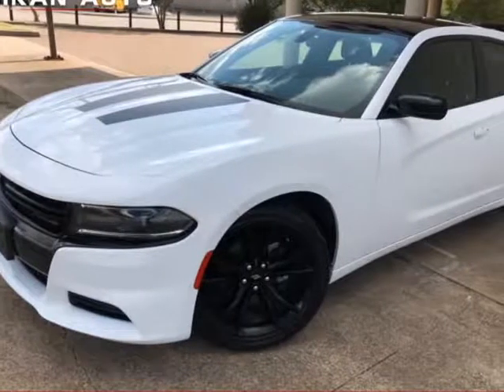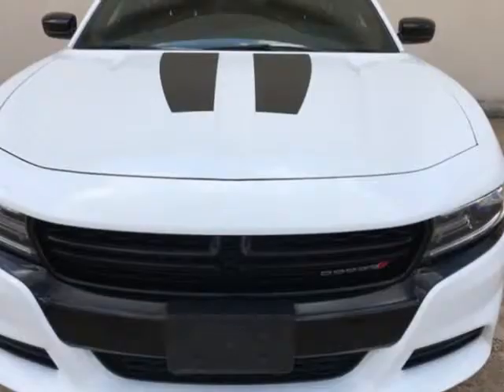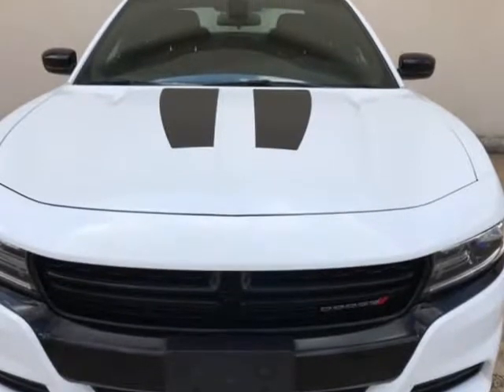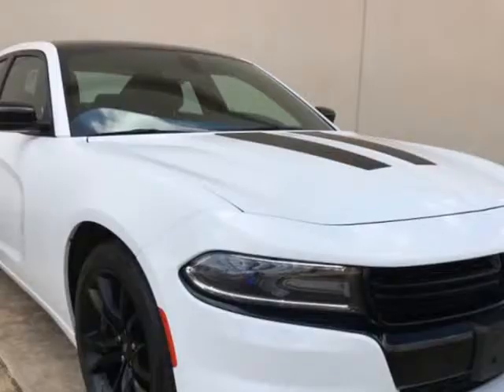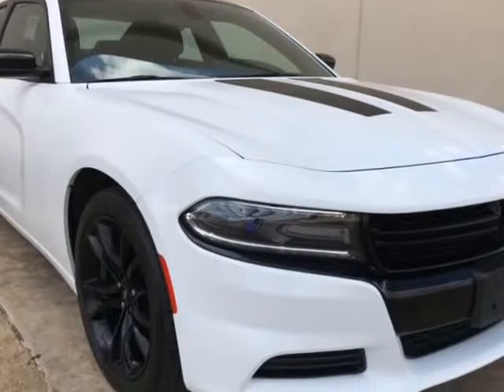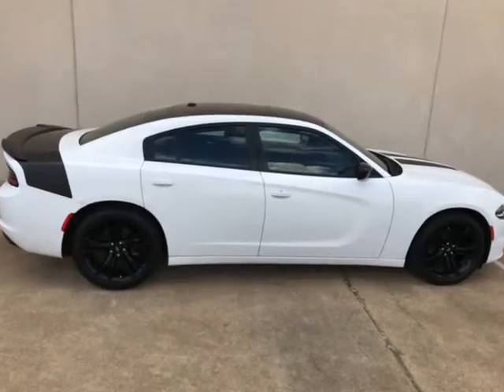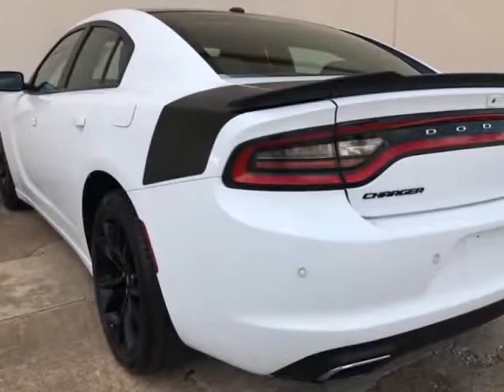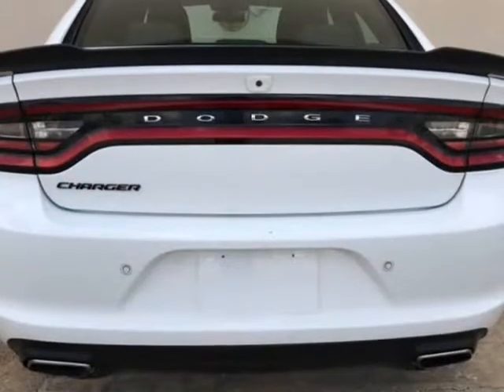2018 Dodge Charger SXT Black Top (Dallas, Texas)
Reliacars LLC
2626 Manana Drive, Suite B
Dallas